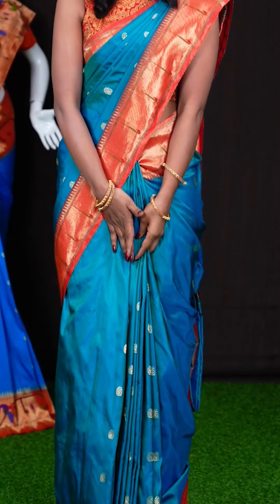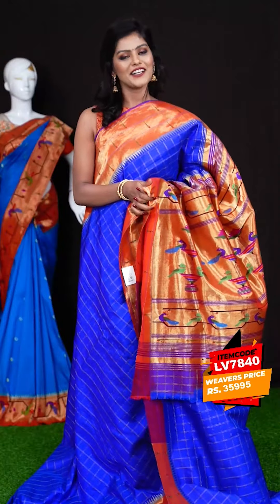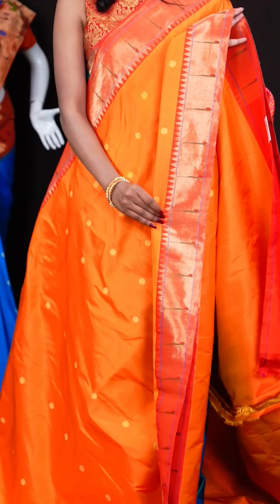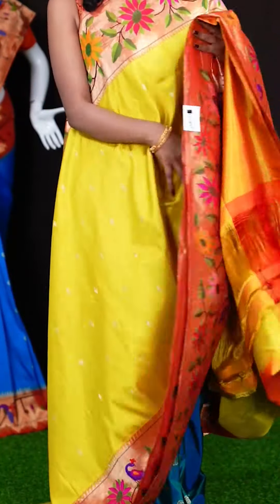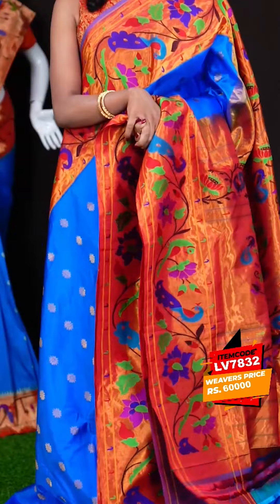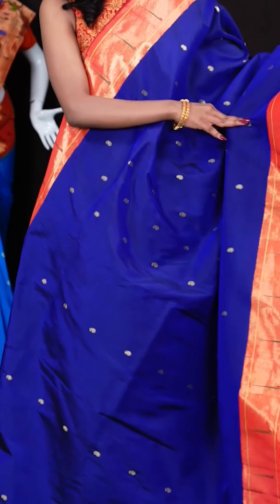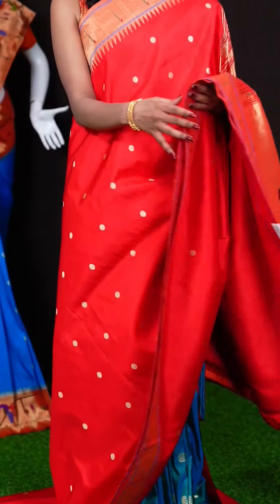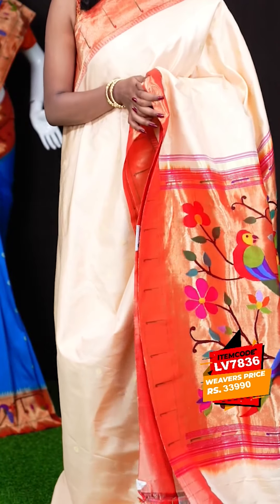Kanchipuram VRK Silks Presents PAITHANI Sarees Exhibition | 48 Hour Delivery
- 48 Hour Delivery Guaranteed!
- Exclusive offers on selected Products